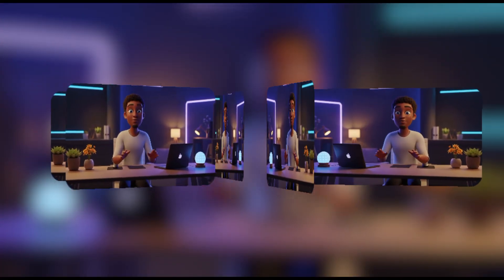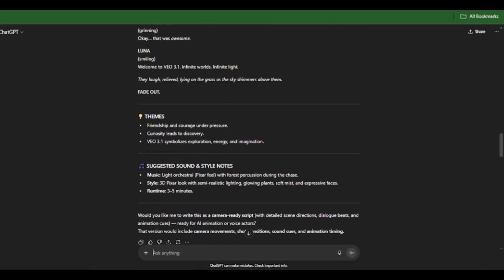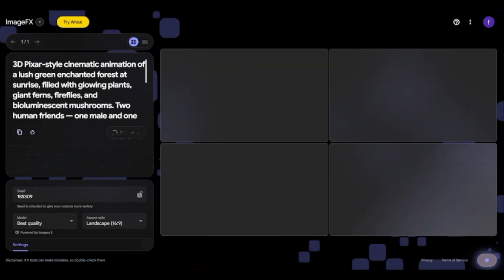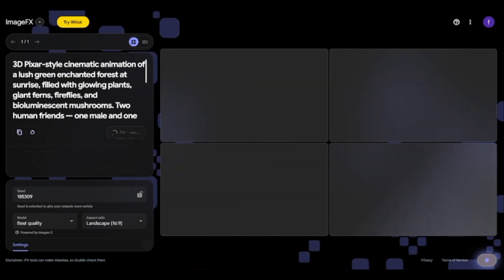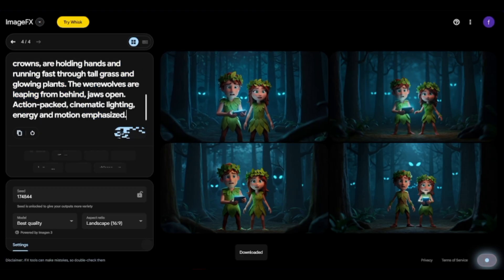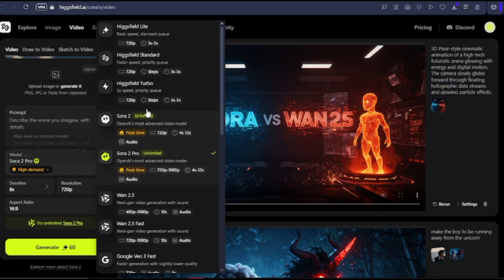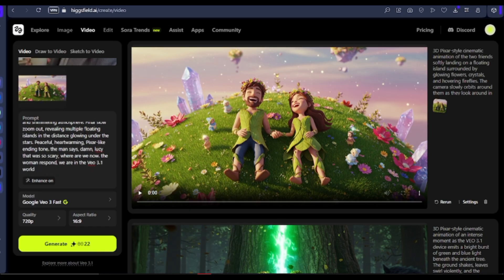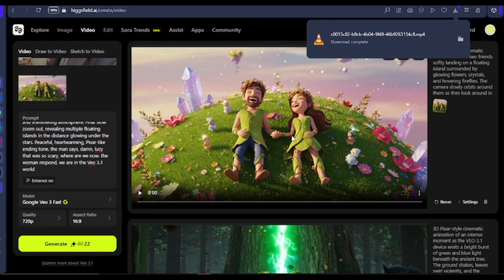What Google Veo 3.1 Can Do That Will BLOW Your Mind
Enjoy unlimited Veo 3.1 on Higgsfield all week long.”

VEO 3.1 Animation

Veo 3.1  just dropped in Higgsfield AI .

And in this video, we'll take a look at some of the most impressive features, including Veo 3.1 Animations.

We'll also use some of the best prompts, phrases and finally an amazing prompt generator curated specifically for VEO 3.1.